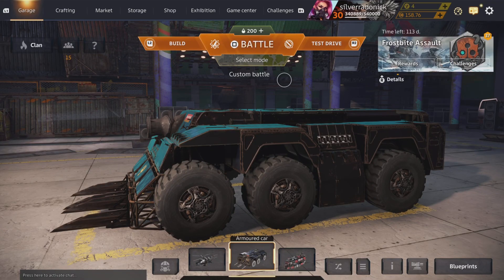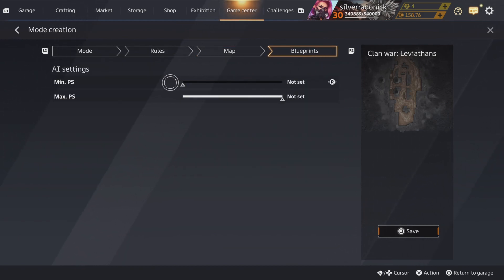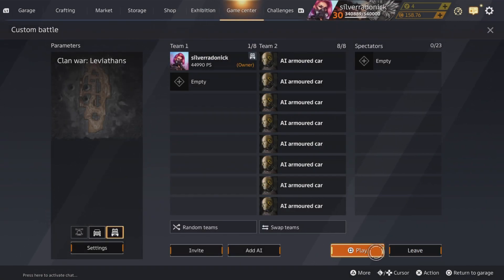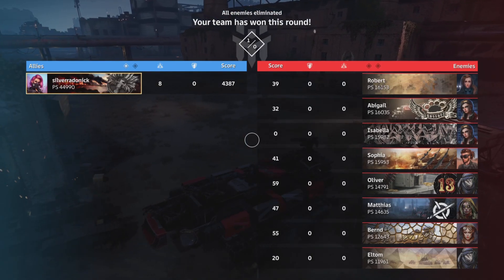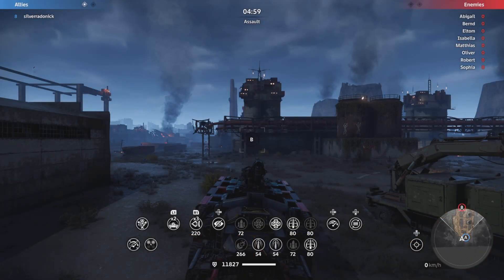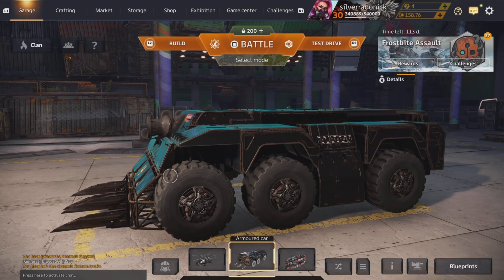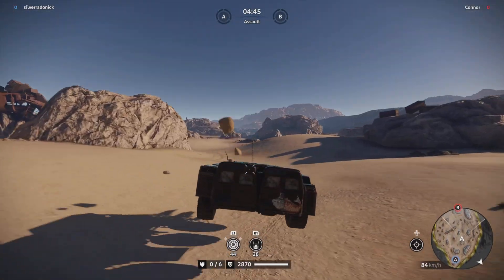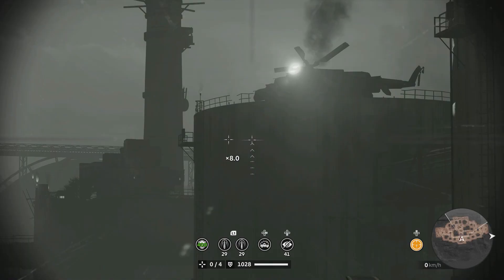Crossout- How To Setup Your Own Levi War??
hey everyone! in this simple video I'm showing you guys on how to create your own Levi war. So if anyone wants to practice with their Levi or get use to the terrain. it's a good start.